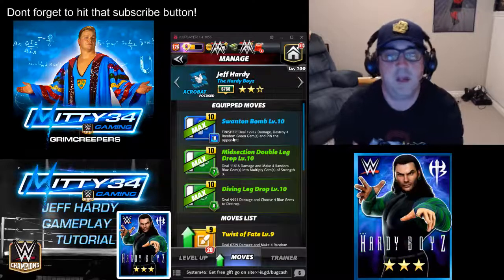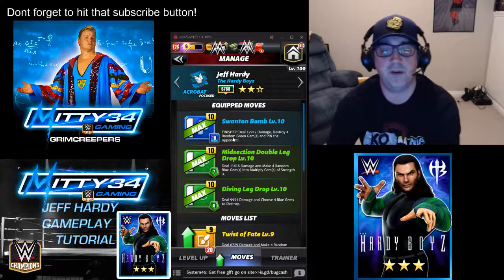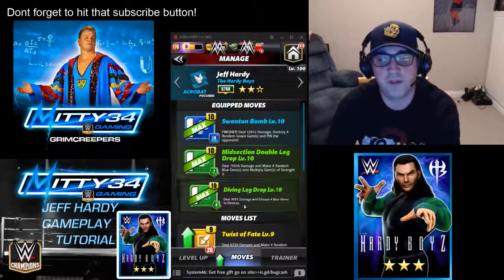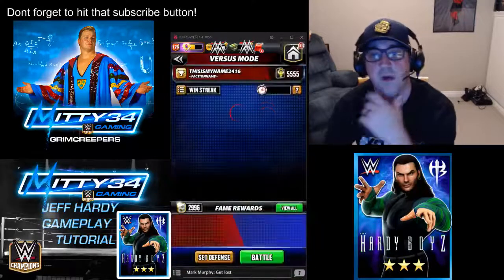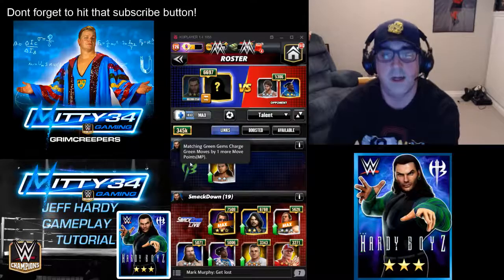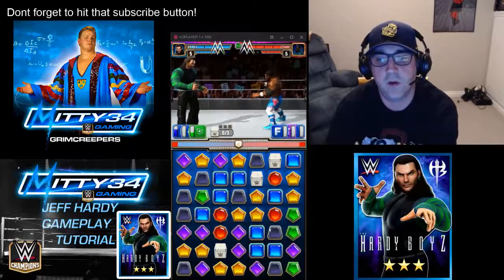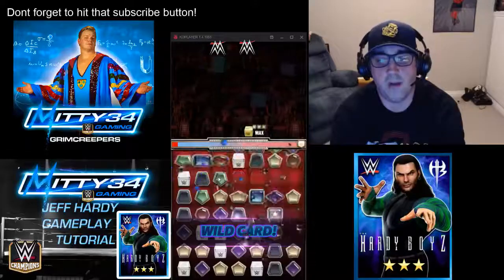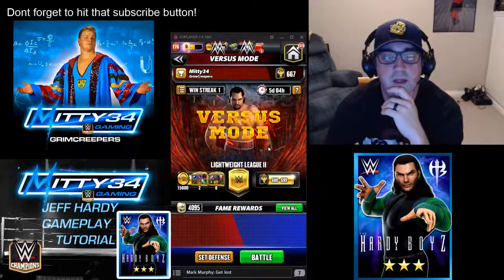WWE Champions Gameplay Tutorial -- Jeff Hardy